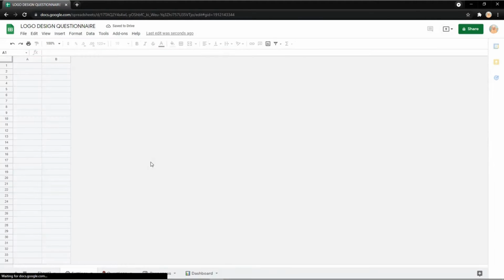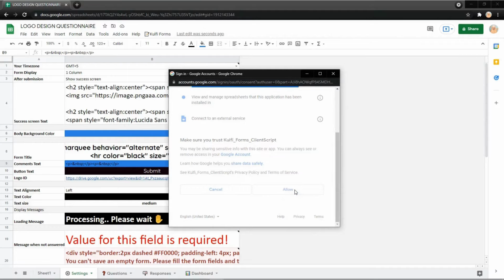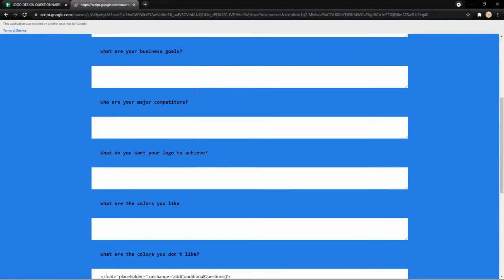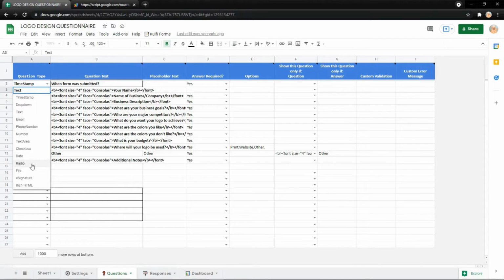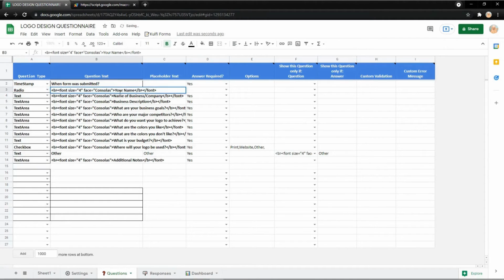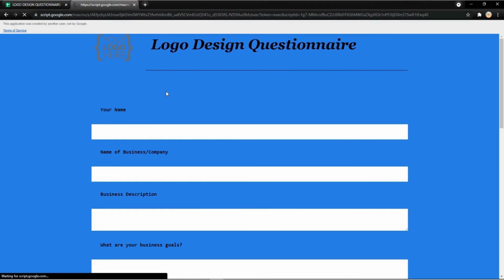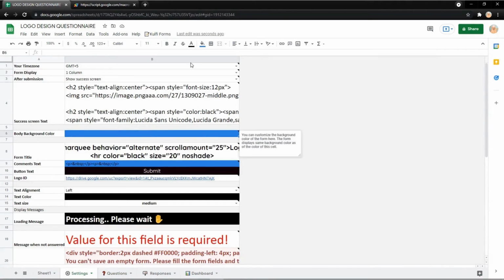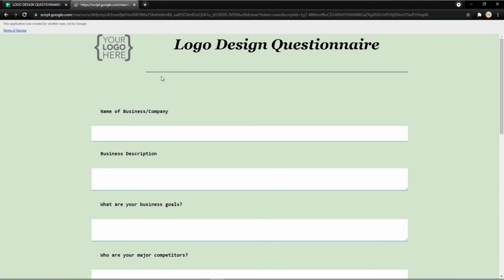How To Create Logo Design Questionnaire For Free in 2 minutes | How to Create A Logo For Free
How To Create Logo Design Questionnaire For Free in 2 minutes
Survey questionnaire, Information form, Data collection form, free survey form, Client survey